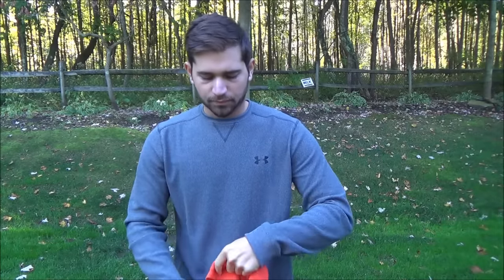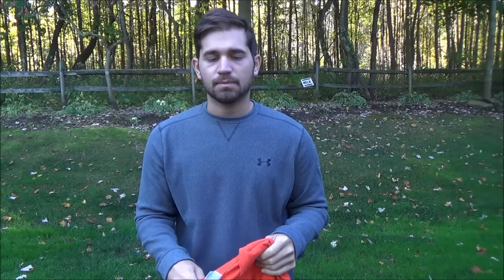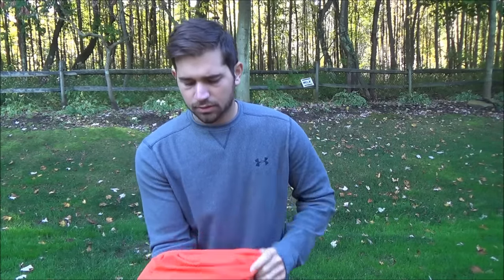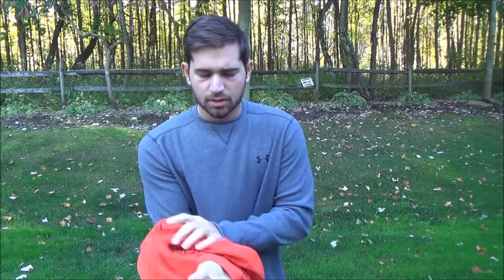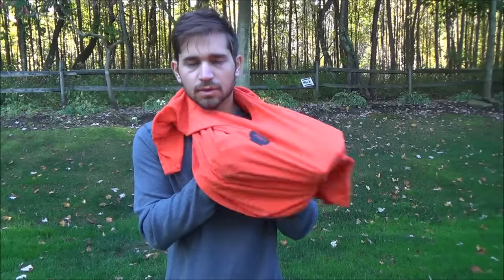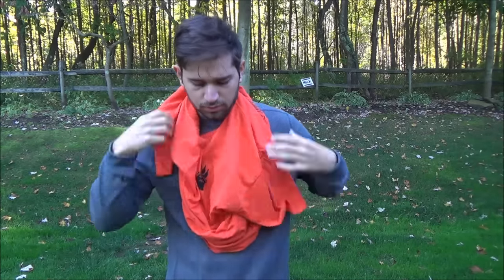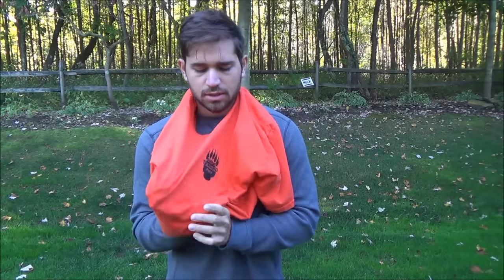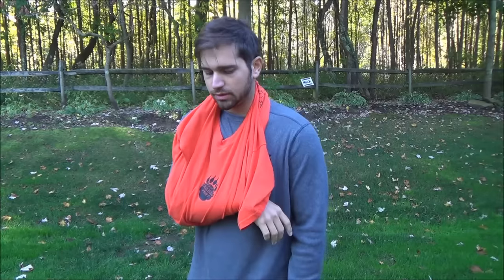Arm Sling from a T-Shirt ǀ How to Make an Arm Sling in One Minute ǀ Survival Skills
Make an arm sling from a t-shirt in one minute with this video. In this tutorial I go over a fast way to make an emergency arm sling from an every day item, a common t-shirt. This video is short and very easy to repeat if you'd ever need a fast arm sling in a pinch. This is a great survival skill to have.

I am a participant in the Amazon Services LLC Associates Program, an affiliate advertising program designed to provide a means for us to earn fees by linking to Amazon.com and other affiliated sites.